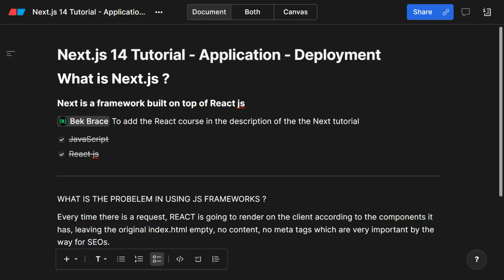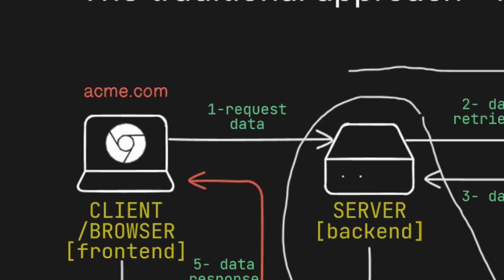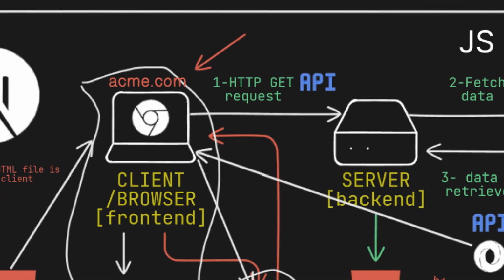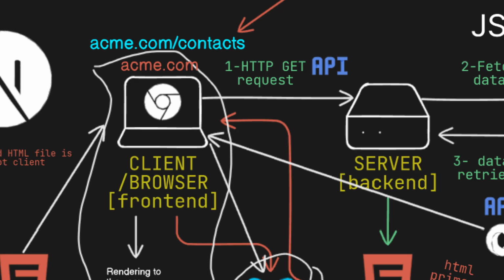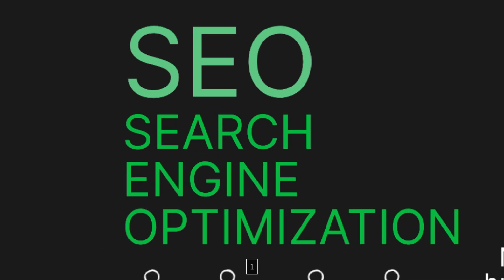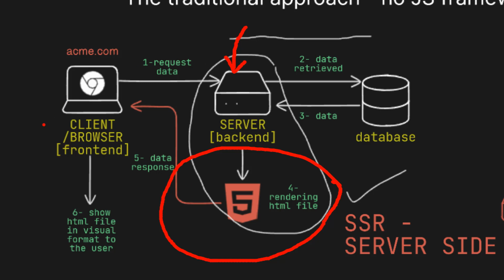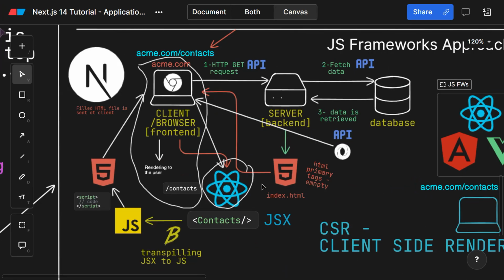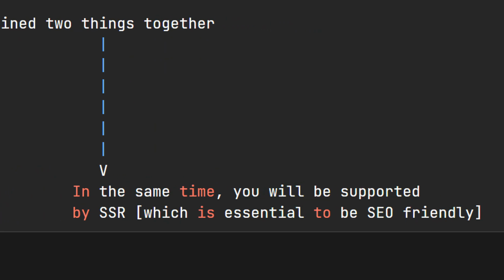What is Next.js ? Why ? | Full Story in 11 min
Why is Next.JS becoming so popular in the web development world!
🌐 If you've ever wondered what Next.js is, how it works, and why you should consider using it for your projects, then this video is for you.

We'll break down the full story of Next.js in just 11 minutes, covering its key features, advantages, and how it can take your web applications to the next level. 🚀

Grab a coffee ☕, sit back, and let's unravel the power of Next.js together.

🪙 Bitcoin address:
bc1q0nk7e0mjmcjzy5c8p8kzr8smem46ug5mrnh2td